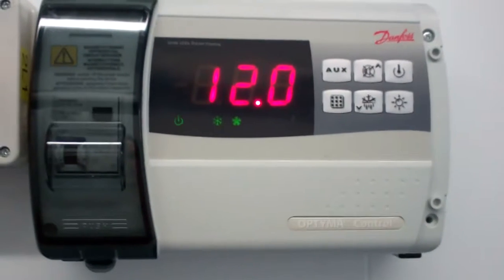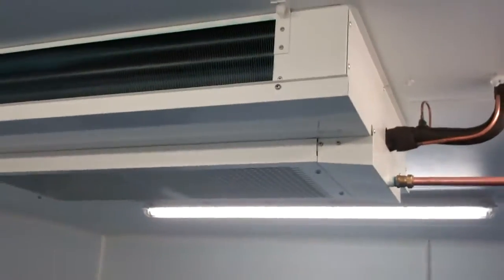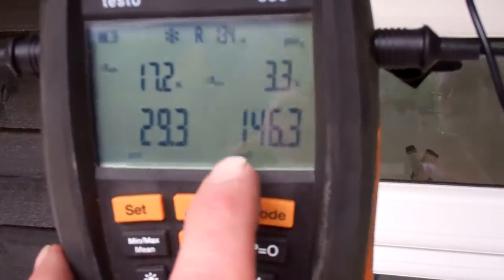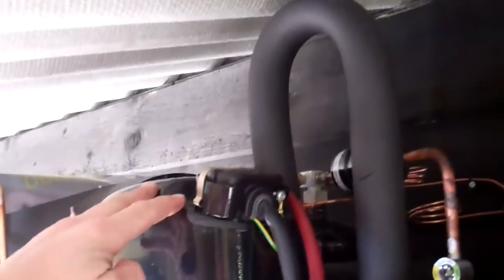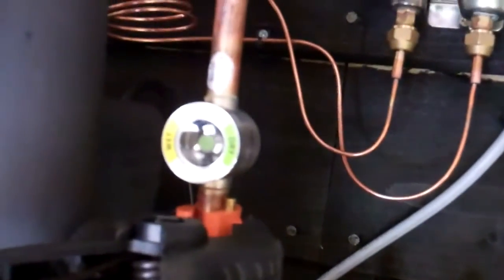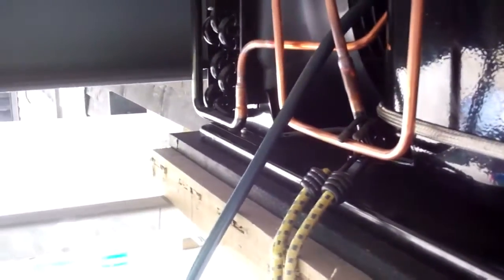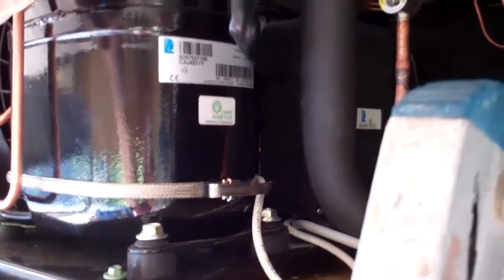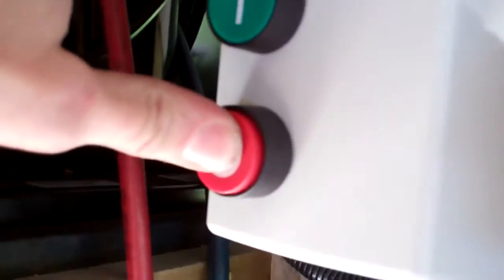Two Chillers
Couple of cold rooms i have been installing.
Two Searle evaporators and two L'unite condensing unitson R134a.